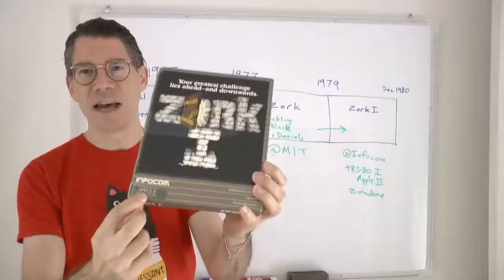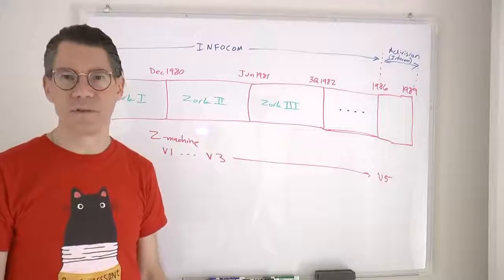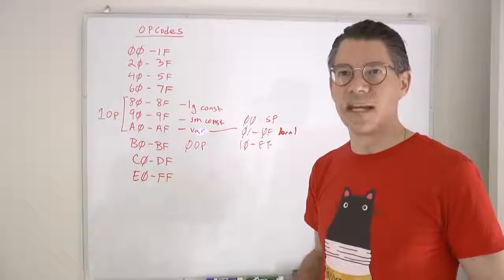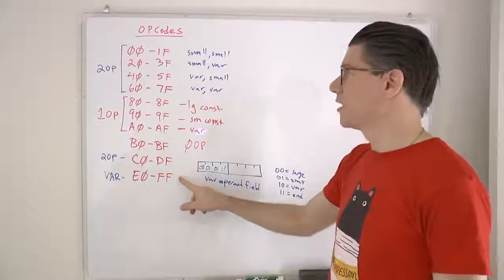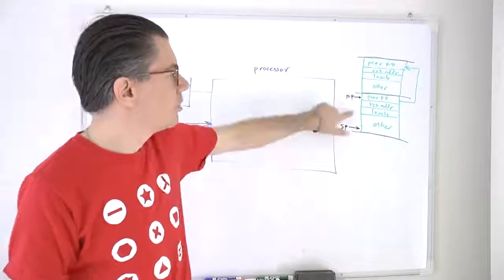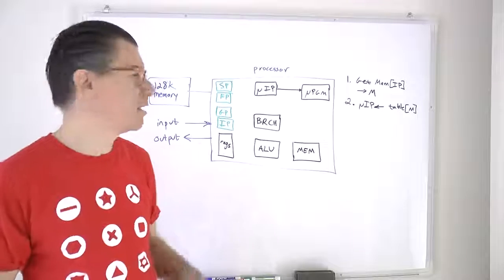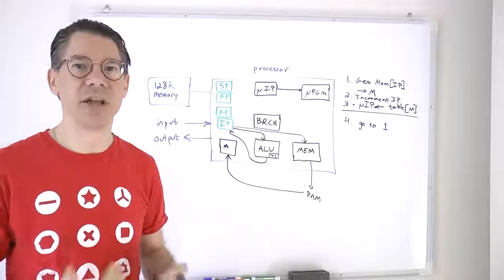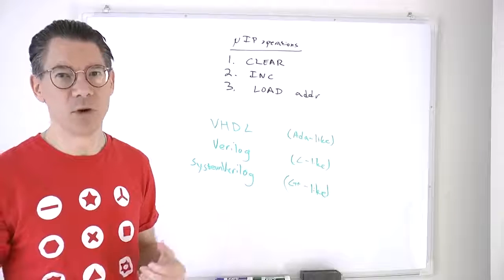Building a CPU on an FPGA part 1